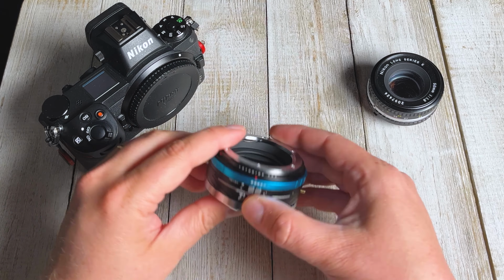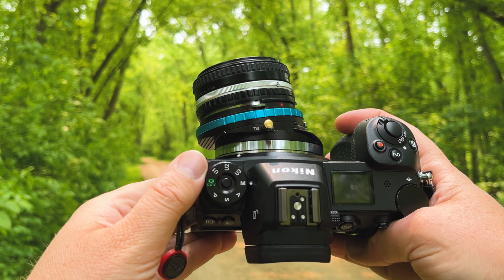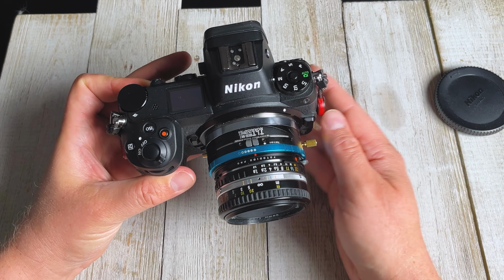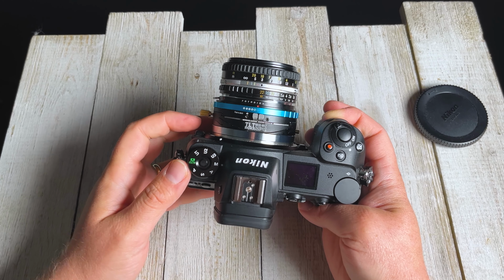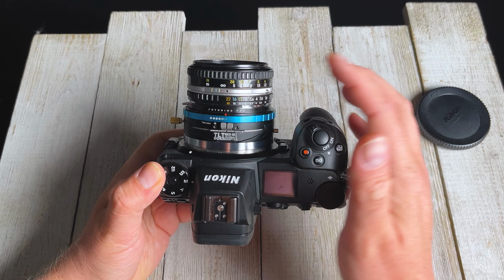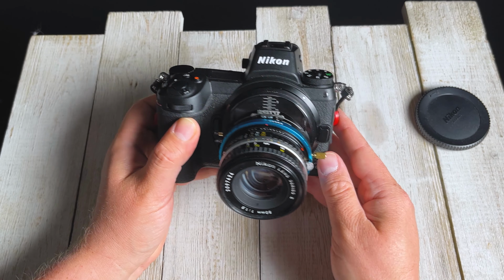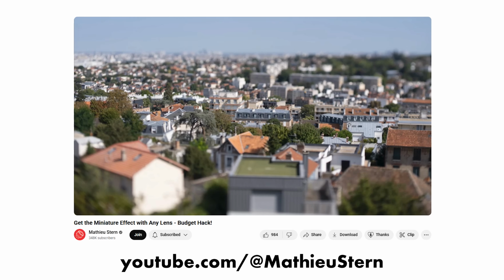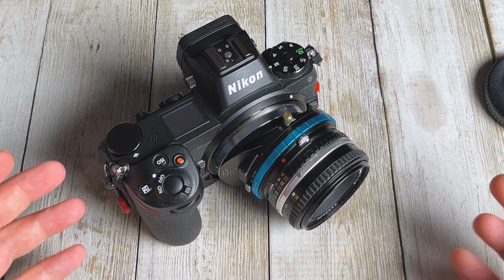Nikon F to Nikon Z TLT ROKR Tilt-Shift Adapter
Introducing our Nikon F to Nikon Z TLT ROKR Tilt-Shift adapter. Turn almost any Nikon F-mount lens into a tilt -shift lens for you Nikon Z mirrorless camera.

00:00 Intro to TLT ROKR
00:28 Focal Flange Distance and Adapting Lenses
01:05 Mounting the Nikon F Lens
01:48 Standard Lens Mode
02:02 Aperture Control Ring
02:36 Shifting the Lens
03:20 Uses of Lens Shift
03:51 Tilting the Lens
04:39 Uses of Tilt
06:47 Outro